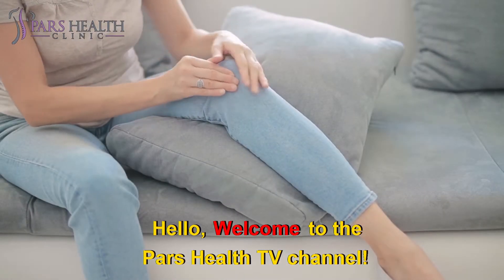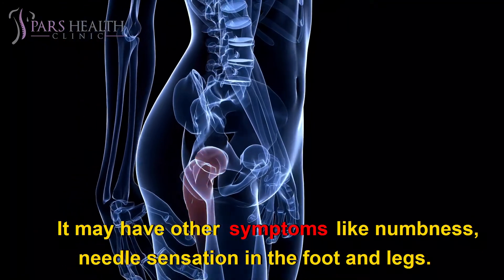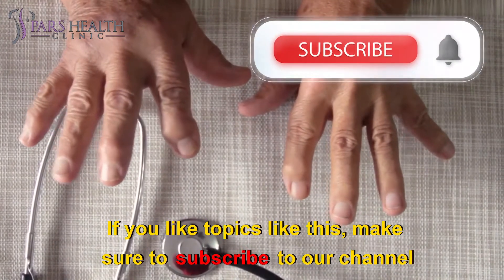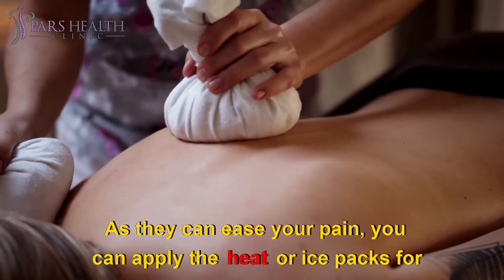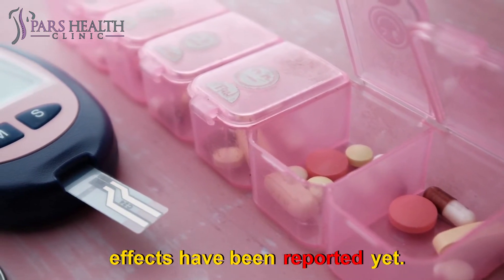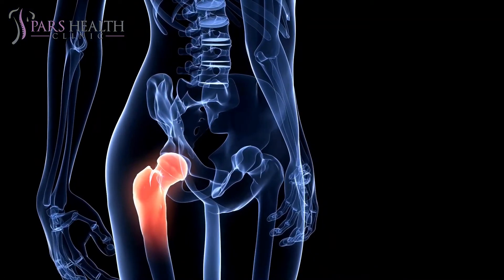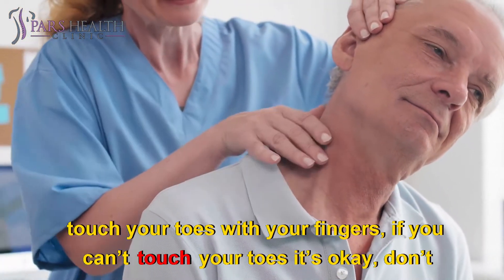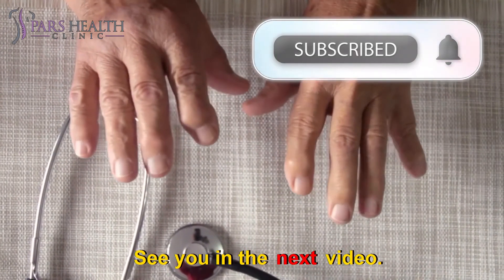Sciatica Pain Relief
The QUICKEST Way to Cure Sciatica Nerve Pain
We'll be talking about these items in this video:
What is the treatment for Sciatica?
What are Sciatica pains?
What are best treatments for sciatica?
How to treat sciatica?
What are the treatments for sciatica?
What is the best way to treat sciatica?
Can sciatica be treated?
What are the symptoms of sciatica?
Can sciatica be treated with surgery?
Is surgery the only cure for sciatica?
Many of you may know or experience sciatic pains. Sciatic is the longest and thickest nerve in the body, maybe as thick as a finger. But sciatica is a nerve pain that can be caused by injury or irritation to the sciatic. It originated in the gluteal area. It branches along the foot and toes. The real injury to the sciatic is not that common, but any pain that originates from the lower back to the legs or from the legs to the toes can refer to sciatica. These pains all are caused by irritation, inflammation, injury, or compression to the nerve. Someone who has sciatica will feel mild or severe pain in every part of the body which has the sciatic nerve which includes hips, lower back, legs, or feet. It may have other symptoms like numbness, needle sensation in the foot and legs. Sciatica pain may show itself in different ways according to its cause.
Treatment for Sciatica
Bed Rest
Traditionally, resting has been considered the best treatment for sciatica. Because sciatic pain will become worse and worse when you are moving, bed rest could be a great treatment for it. Some researchers have been done on this topic to examine the effectiveness of bed resting on sciatic pain. The result indicated that after fourteen days, 75 percent of patients in the bed rest group reported improvement in their pains. They also experienced fewer symptoms.
Cold and Heat
Both cold and heat applications can reduce sciatica pain and help you to move better. As they can ease your pain, you can apply the heat or ice packs for about 30 minutes every two hours. Ice packs can reduce inflammation of the sciatic nerve which results in reducing pain. Ice Packs shouldn’t touch the skin directly, wrap them in the towel and place it on your lower back.
Medication
Pills can relieve your pain effectively, but it is not permanently. Maybe after 5 to 6 hours after using the medication, you will relieve pain, but it is short-term relief. You can use nonsteroidal drugs like ibuprofen, aspirin, naproxen, acetaminophens, etc. steroid drug are also helpful, but you should have them just with the doctor’s suggestion. You can also use other kinds of local pain medications like gels, creams, or patches. They can give you quick and effective pain relief. Don’t worry about their side effects, because no side effects have been reported yet.
Get an expert Physical Therapist
Physiotherapy is an excellent choice for those who suffer from sciatica. You can get diagnosed by a physical therapist and start your sessions as soon as possible. It can determine the exact place of your injury. And also it helps you to recover faster and better.
Surgery
Surgery is not a good option for all sciatica sufferers. But it is a great option if your sciatica is caused by a herniated disk, and it has severe pain which lasts for six weeks. What is done in this surgery is the removal of a portion of the herniated disk to eliminate the pressure on the sciatic nerve. About 93 percent of patients who had this surgery get a huge amount of relief in their pain.
Muscle Stretches
Exercise has many benefits for the body, but in this case, stretching and strengthening exercises can help you a lot to reduce the pain permanently. Exercise makes your muscles stronger and as the muscles are all around the joints, bones, and spine. When the muscle is strong, the pressure on the joints and bones is lesser. Sciatica exercises are mostly working on the core, which is the root of the sciatic nerve. It’s better to use heat packs before exercising, it helps your tissues be more relaxed and loosen. If you want to treat your pain, even more, you should try ice packs after the exercise.
Have you had sciatic pains? If yes, please share your experiences about its pain and its effective remedies in the comment section below.